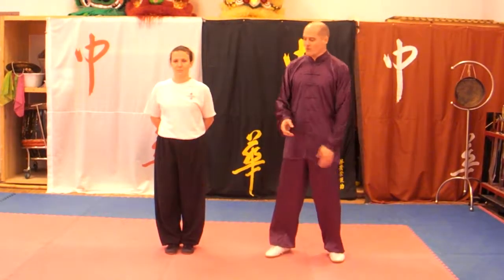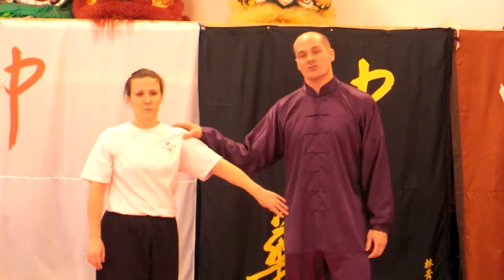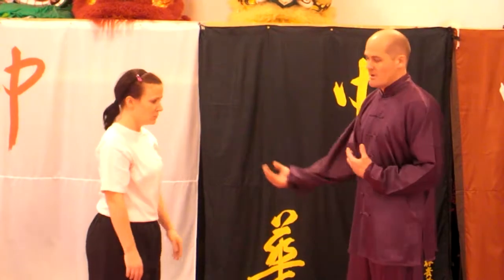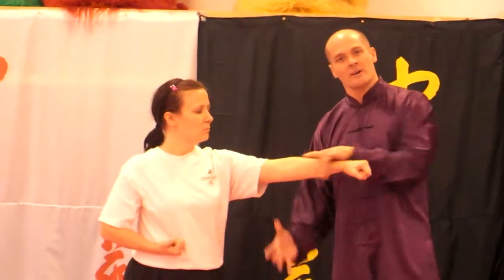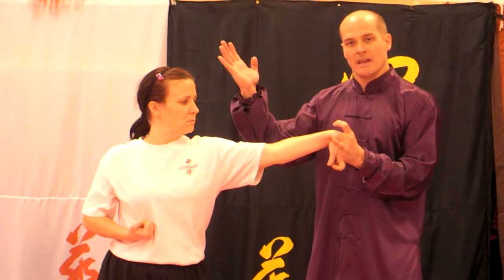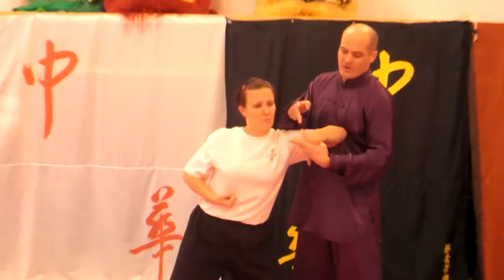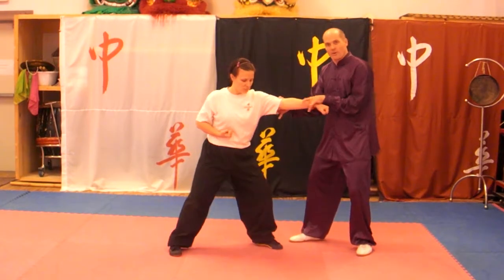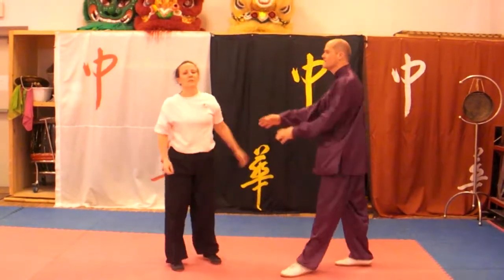Wrist Press Against Body